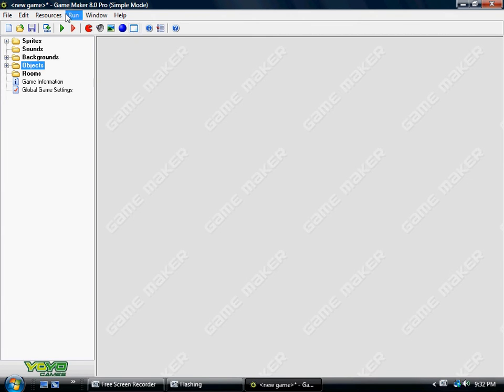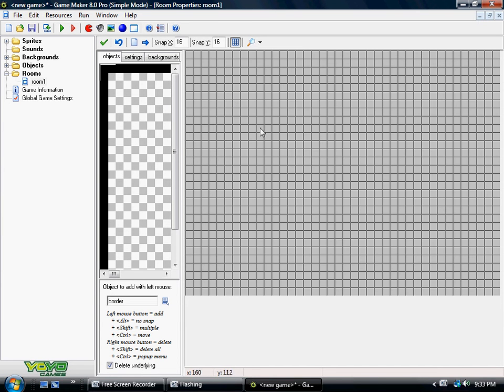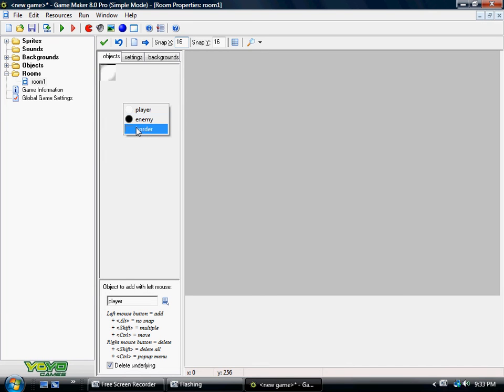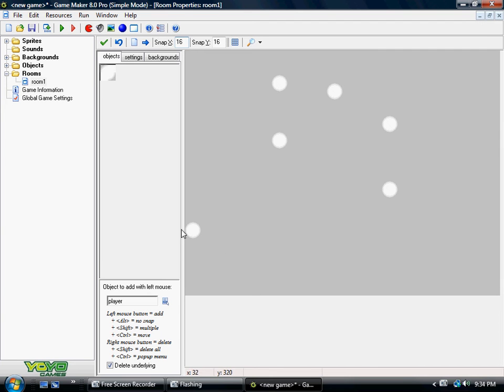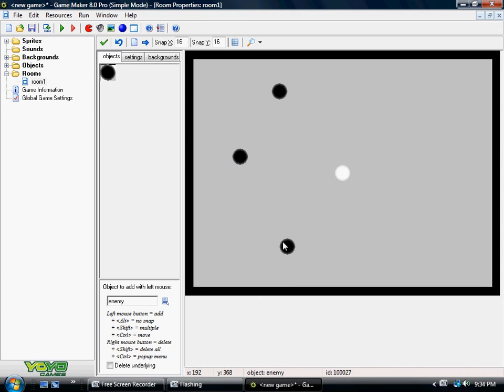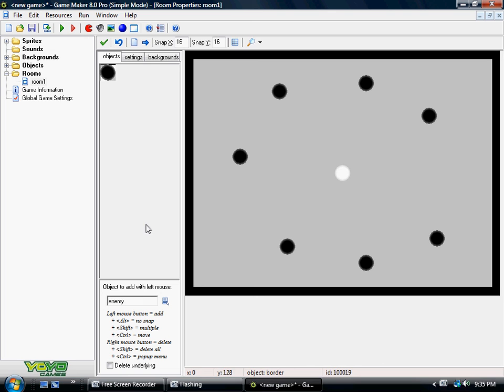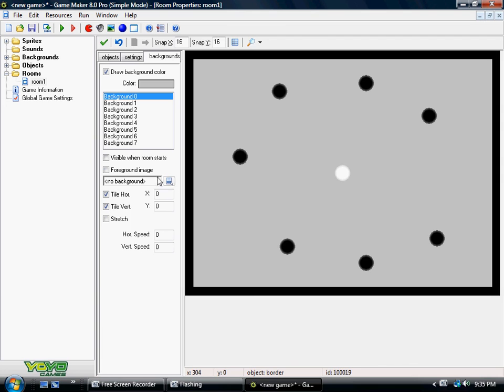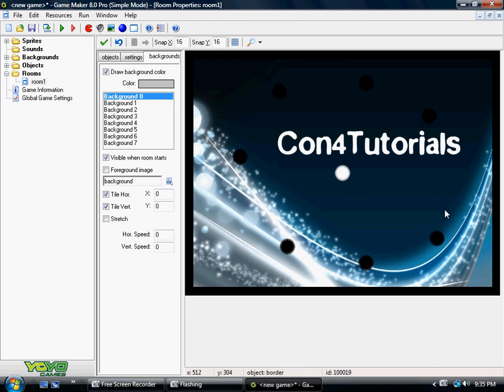Game Maker Tutorial Part 5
This is the fifth part of Con4Tutorials Game Maker 8.0 tutorial.